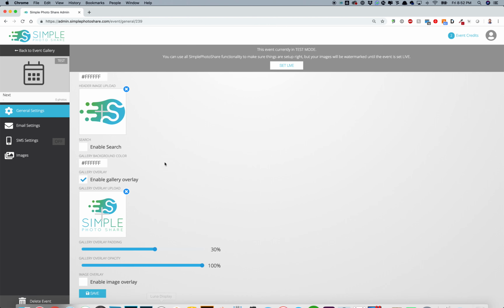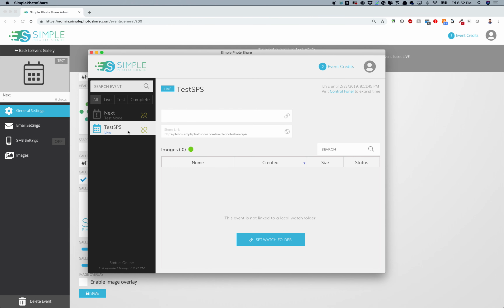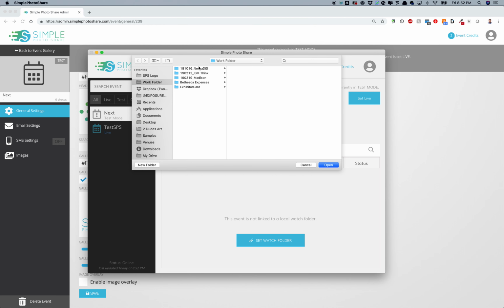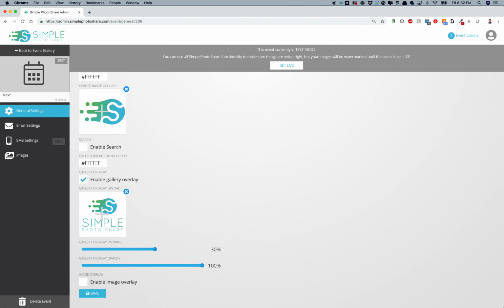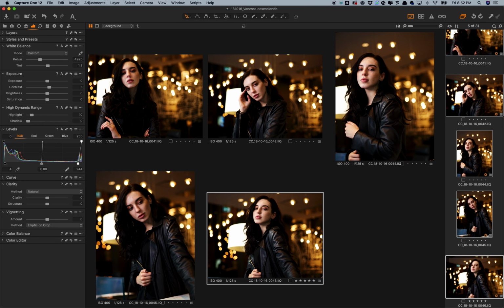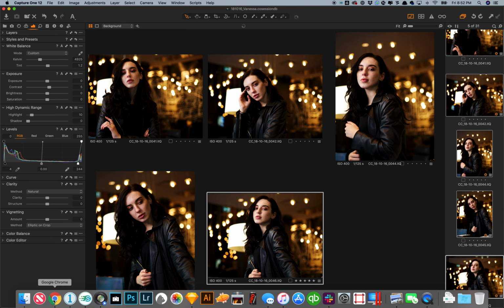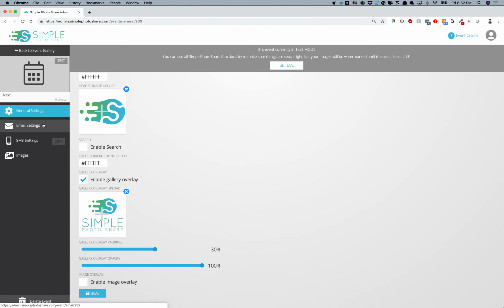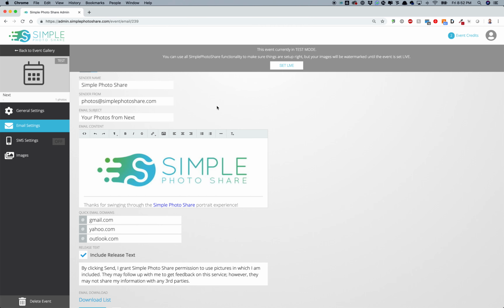Quick Event Setup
This time, we show you how truly quick and easy it is to get your events setup and running.